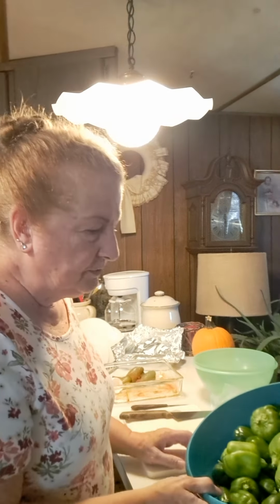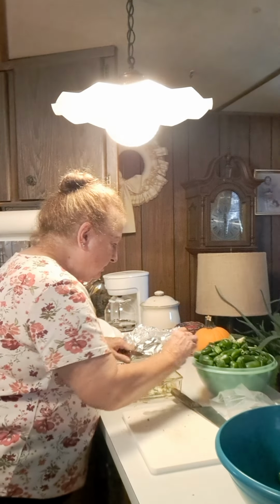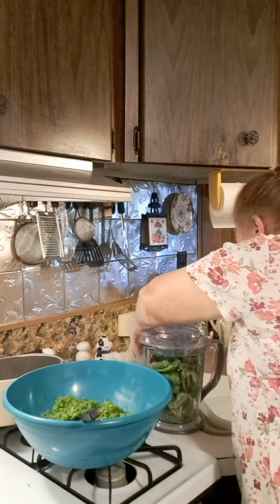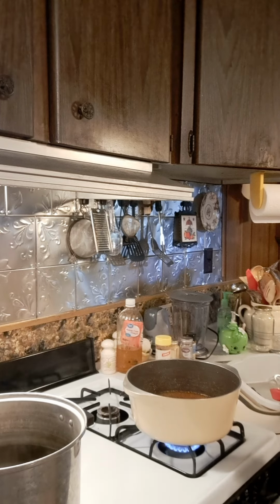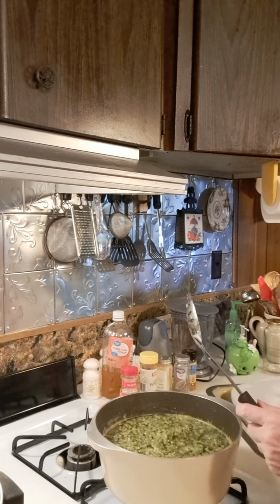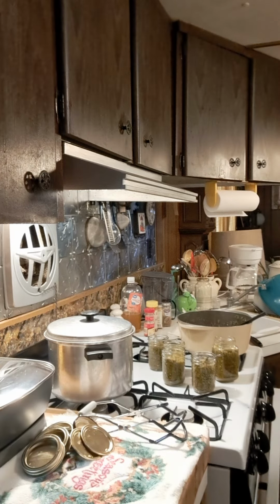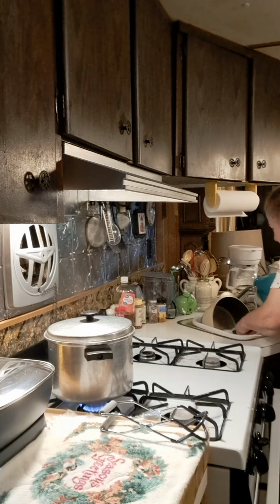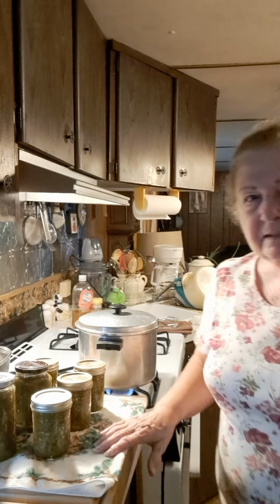Cowboy Candy Relish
Recipes Are Not Written In Stone, I Like Relish So I Turned Cowboy Candy Into Relish